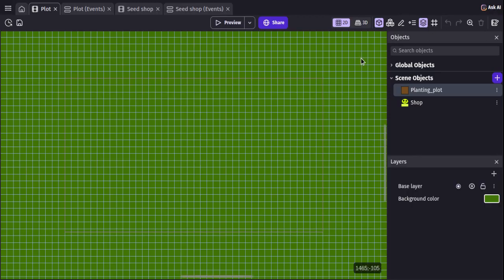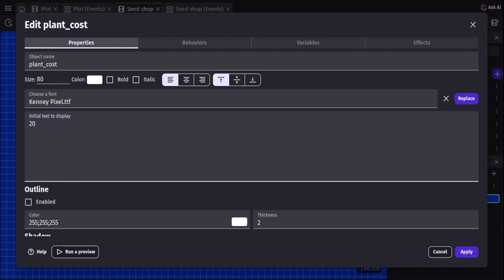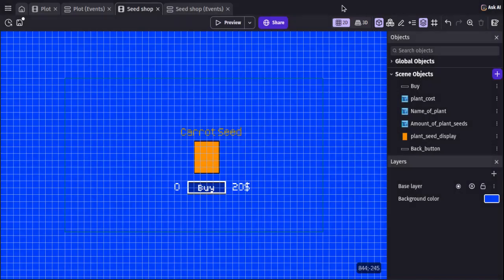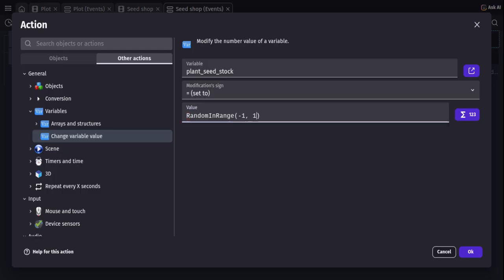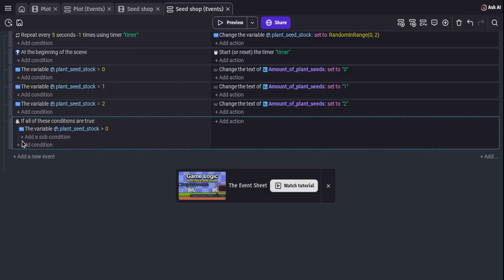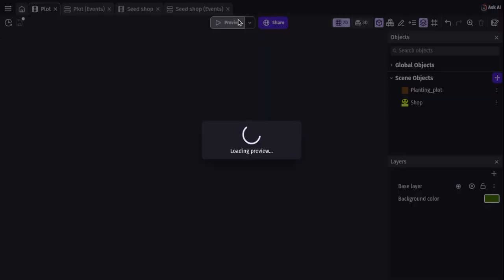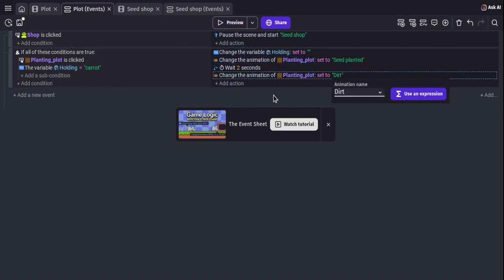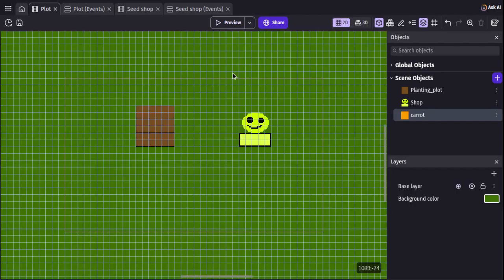How to make a garden game part 1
This Tutorial teaches you how to make a garden game on Gdevelop 5!